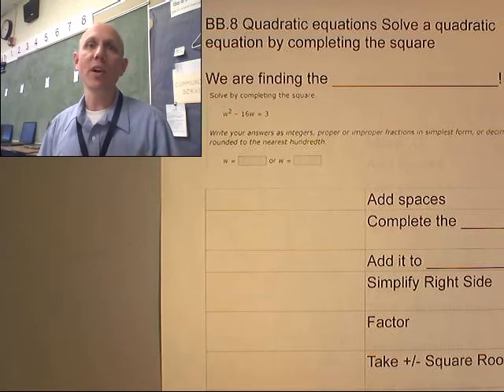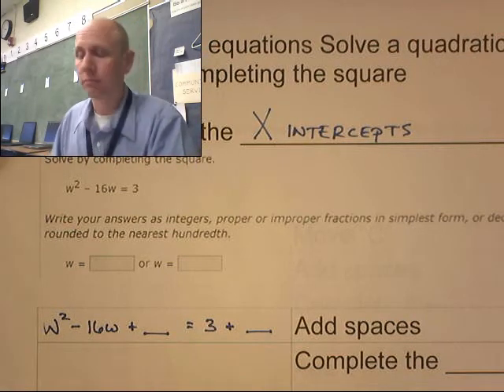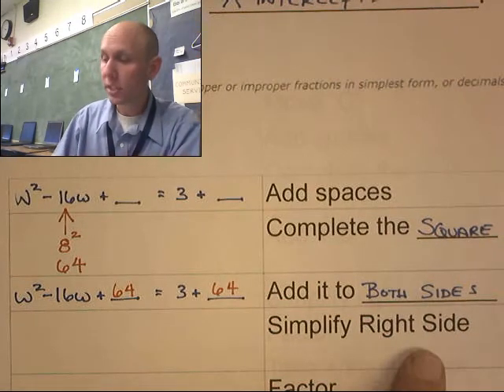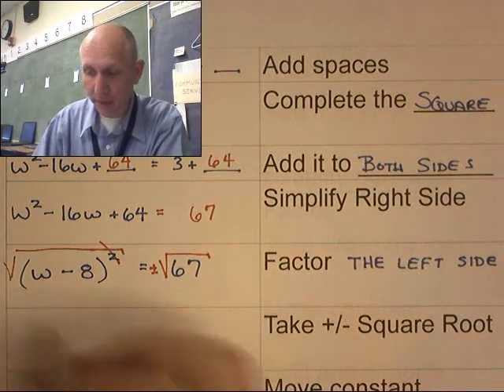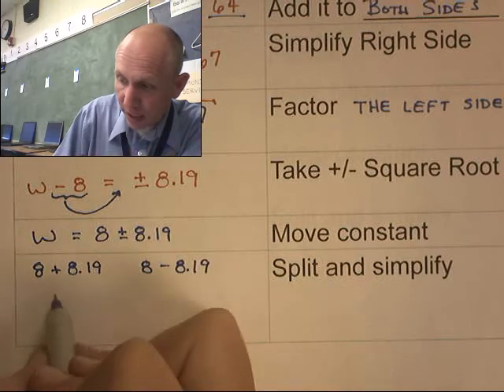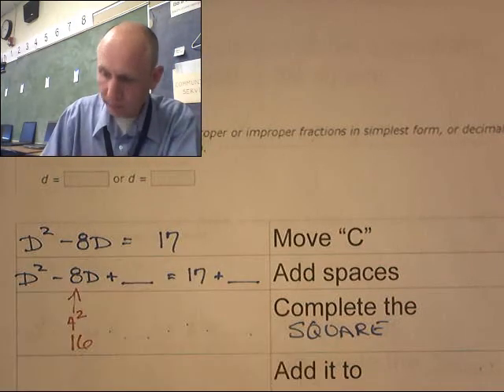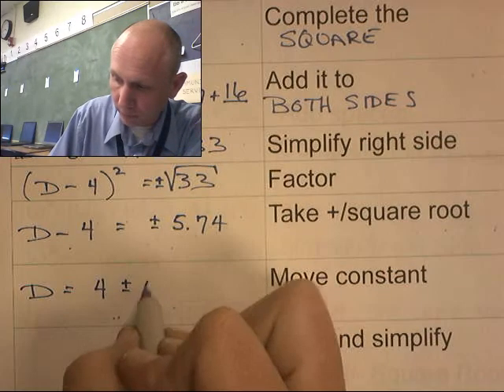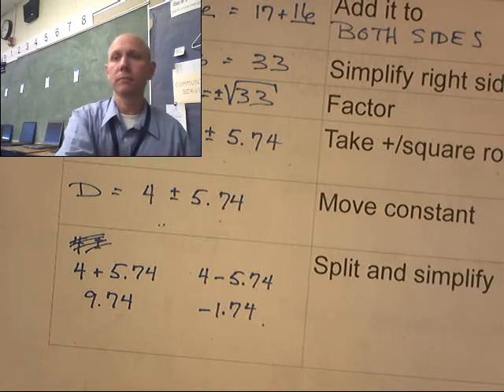IXL Alg1 BB.10 Quadratic equations Solve a quadratic equation by completing the square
BARRE Alg BB.8 Quadratic equations Solve a quadratic equation by completing the square.  Changed from bb.8 to bb.10 9/24/2020